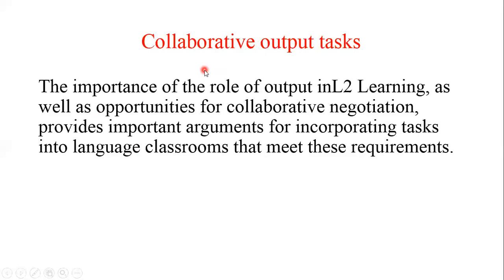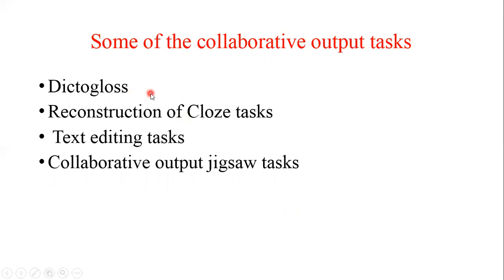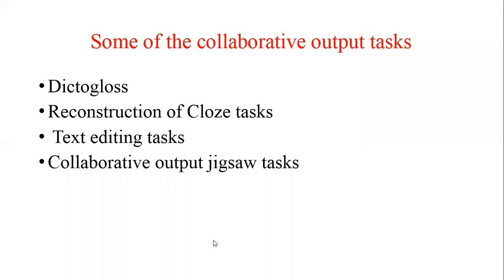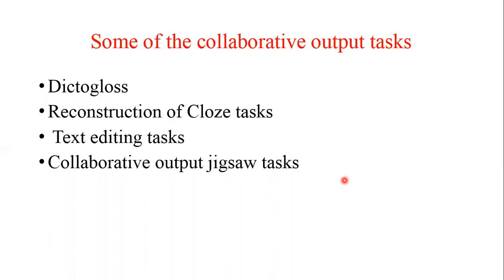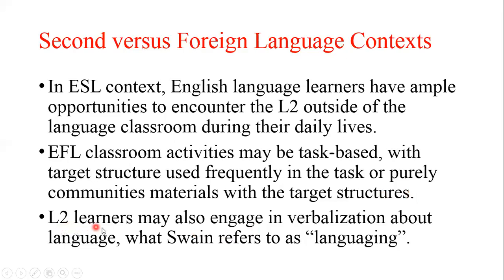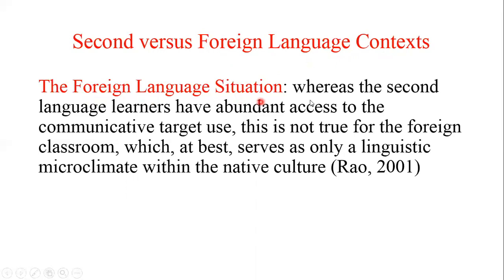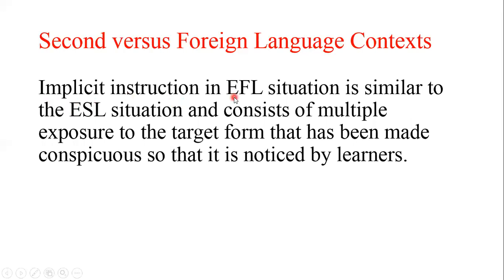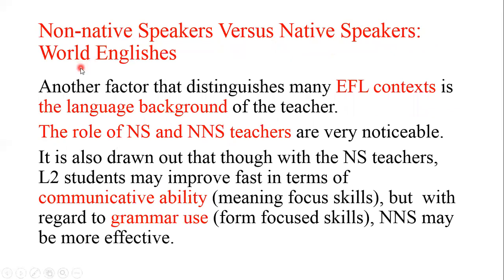MA final summaries